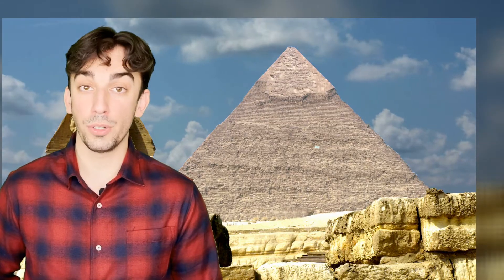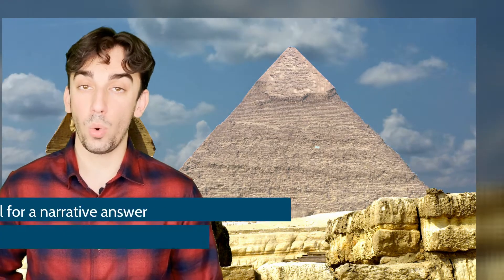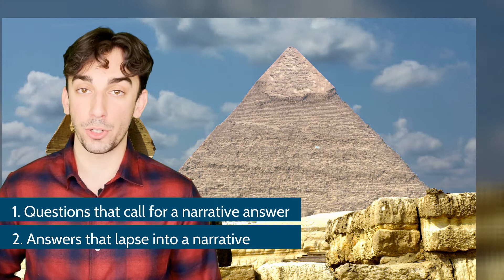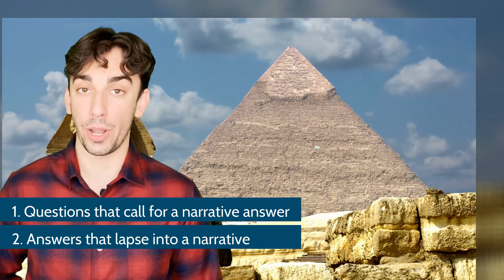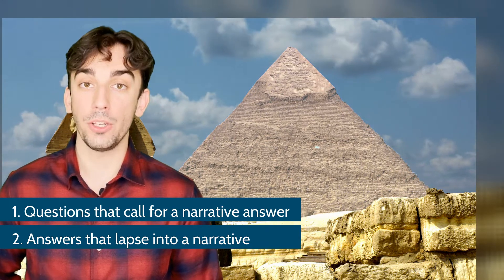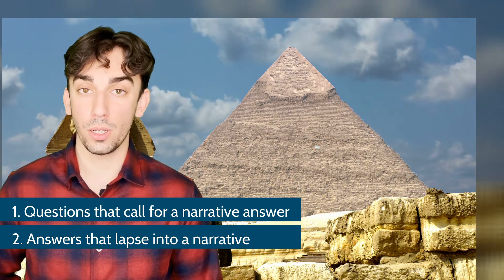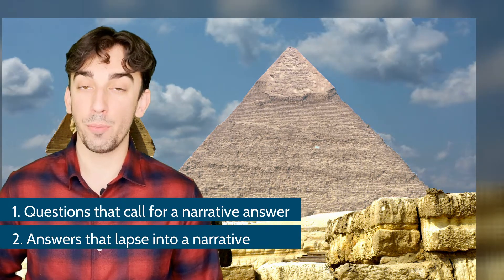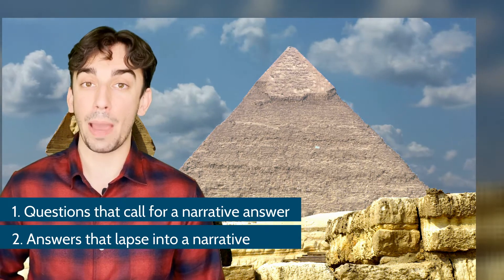CA Mock Trial Case Packet Rule 12 - Narrative | Mock Trial Objections